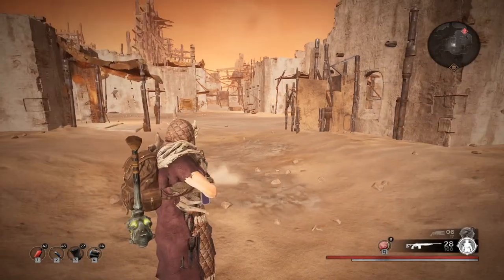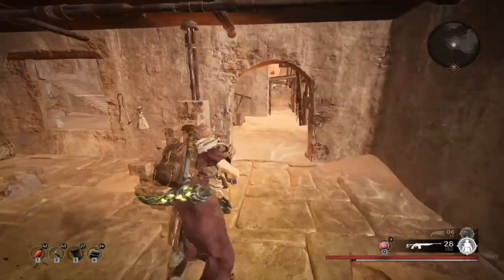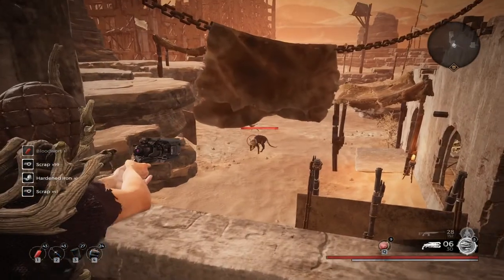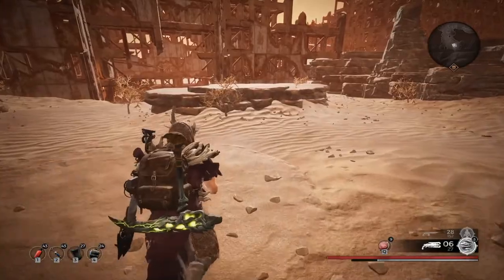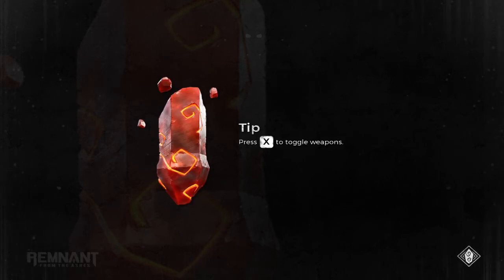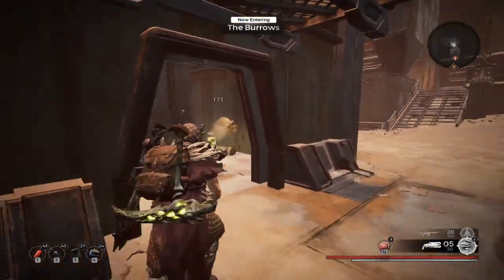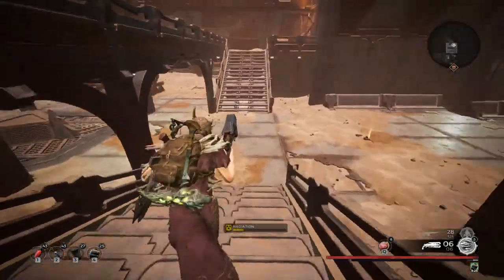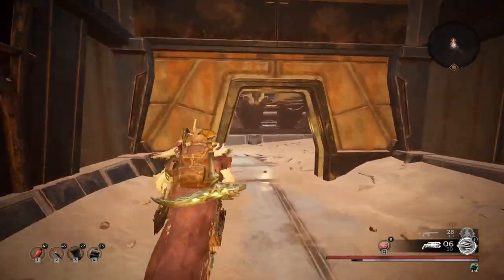Maul and the jerky salesman #17 (Remnant from the ashes)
Remnant from the ashes gameplay